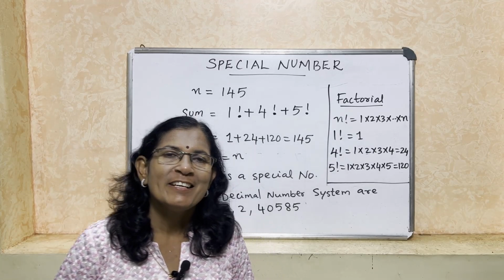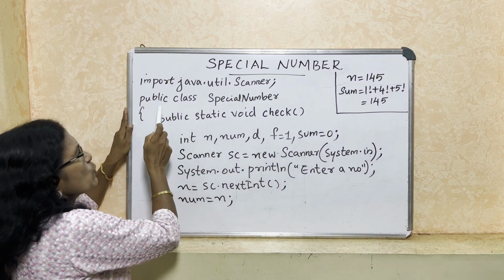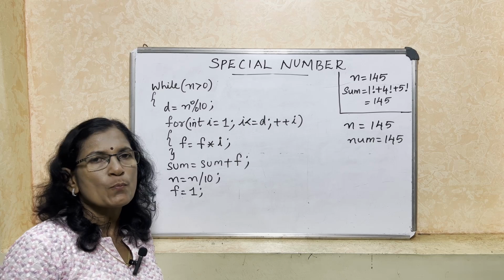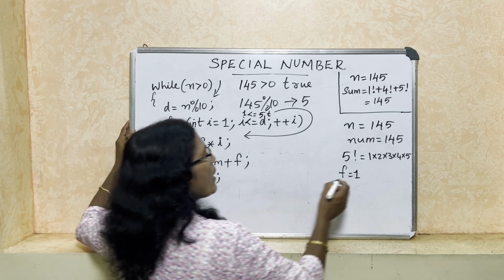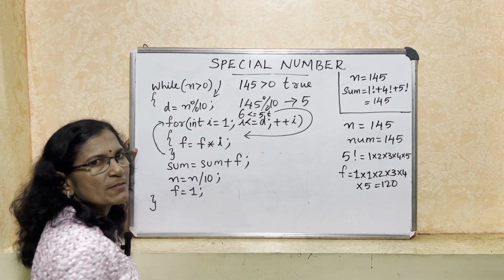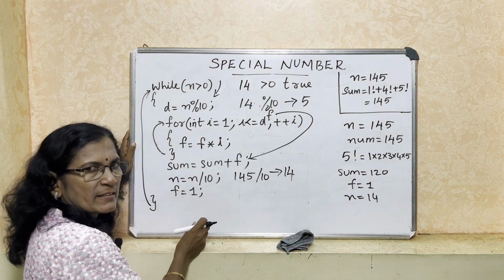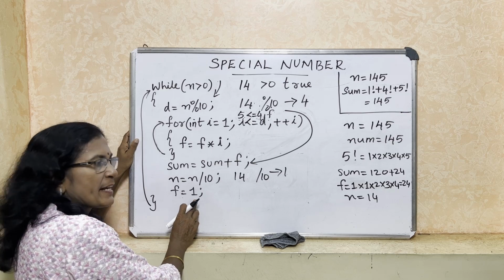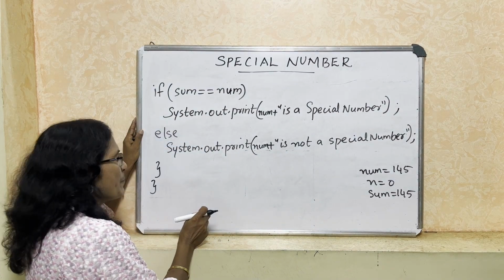Understanding Special Numbers in Java | Easy Logic & Code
Welcome back to our coding classroom! Today, we are solving another classic computer science problem: Checking for a Special Number in Java.

This tutorial is explained clearly in Malayalam to make the complex logic super easy to grasp. Whether you are preparing for your KTU university lab exams, technical placements, or just building your basic coding foundation, I will walk you through the math and the code step-by-step.

📌 What you will learn in this video:

The mathematical logic: What exactly makes a number "Special"?

How to extract digits from a number using a while loop.

Applying the core math (factorials and sums) to the extracted digits.

Writing the complete, error-free Java program from scratch.